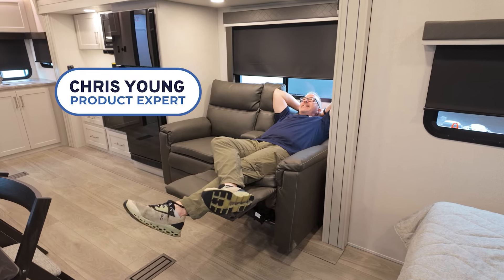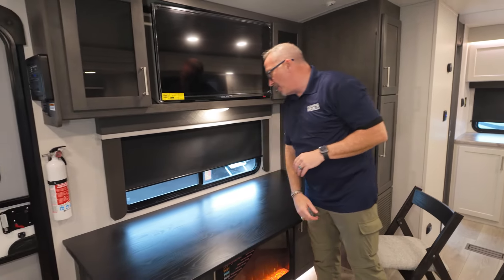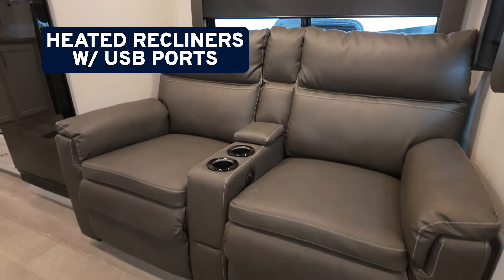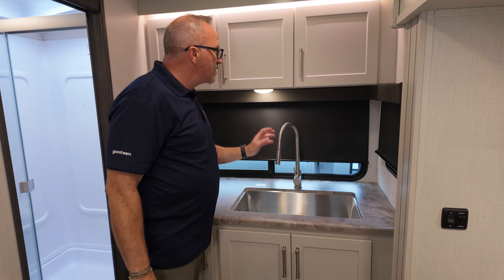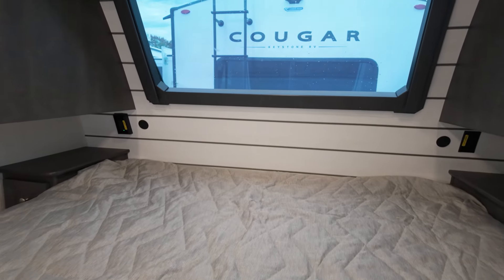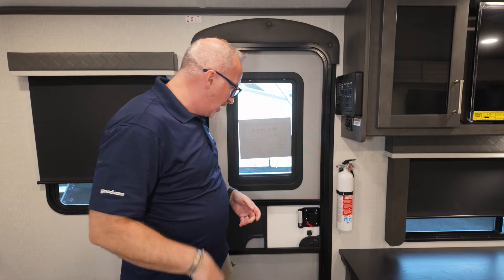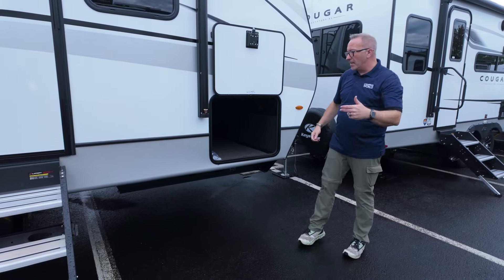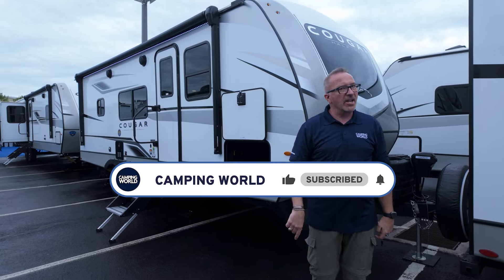Lazy but GLAMPING! 2025 Keystone Cougar 22MLS | RV Review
Discover this affordable luxury travel trailer, the 2025 Keystone Cougar 22MLS. This mid-living travel trailer with a super slide has everything you need for comfortable camping in a package under 27 feet. Highlighted by a king bed and equipped with theater seating, there are many reasons why Cougar produces some of the top-selling couple's travel trailers year after year. You’ve got to see some of those reasons for yourself!

» Versatile Lounge Space - With the booth dinette and theater seating, couples can enjoy separate spaces for eating and relaxing. But don’t miss the optional north-south desk with freestanding chairs in place of the dinette—an ideal feature for remote work!

» Upgraded Entertainment Center - Keystone eliminated the old AM/FM command center and upgraded everything to Bluetooth, allowing easier control of the indoor/outdoor speakers and TV sound.

» Heated Recliners - You’ll love turning these on to warm up on cooler camping days. The heated reclining theater seats have two cup holders in the center and easily accessible USB charging ports.

» Spacious Rear Kitchen—The segmented rear kitchen makes it easy to move from grabbing perishables from the 12V fridge to prepping on the thermoformed countertops to cooking on the three-burner cooktop or in the oven. And don’t miss the stainless steel sink on the rear wall with large windows as a backdrop!

» Glass Enclosed Shower - You no longer have to replace a worn-out shower curtain every camping season. Glass doors on a spacious RV shower with a huge skylight? Yes, please!

» Walkaround King Bed w/ Storage - Keystone gives you strut-supported storage under the bed, but they also added two under bed storage drawers to this 2025 Cougar. Coupled with dual wardrobes, nightstands with USB C & A ports, and enclosed overhead cabinets, there’s no shortage of storage space in this front bedroom.

» Features for Extended Season Camping - Worry less when camping in the early spring or late fall with features like heated holding tanks, heated pass through storage, a heated and enclosed underbelly, and a 30,000-BTU ducted furnace.

The Keystone Cougar 22MLS is one attractive couples travel trailer with features for cold weather camping. With a unique desk option in place of the traditional dinette, comfortable theater seating, and added climate protection, the Cougar 22MLS is worth seeing in person, so contact your local Camping World to see if this camper is available.

00:00 The 2025 KEYSTONE COUGAR 22MLS
00:16 Specs and Floor Plan
00:32 Living Area
04:08 Bathroom
05:21 Kitchen Area
07:26 Bedroom Area
09:30 Exterior Feature
12:11 Outro